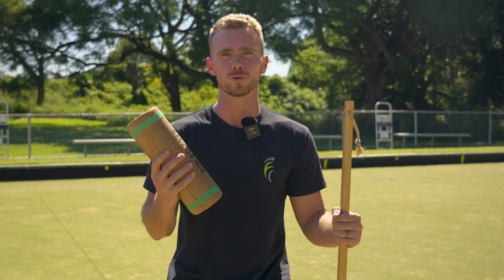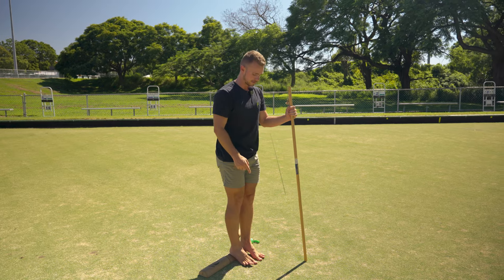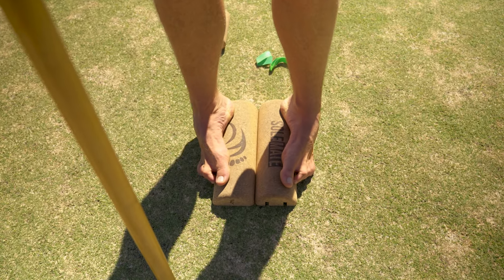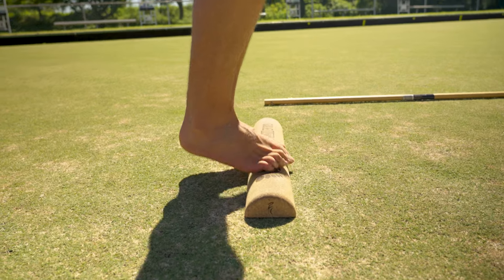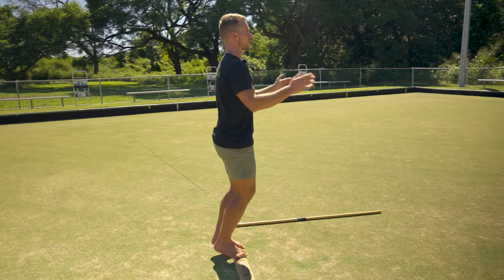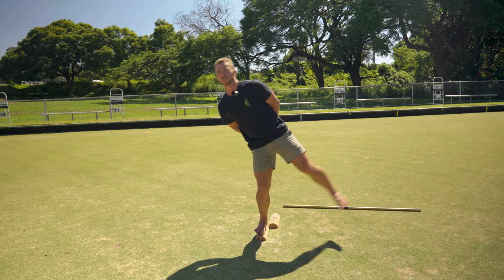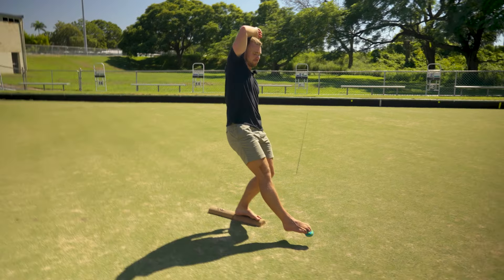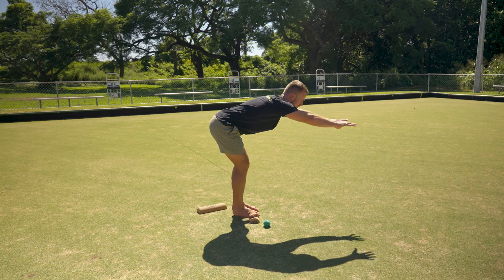SoleMate ANKLE Training Routine (15 Minute Follow Along)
To connect with a trusted health or movement professional near you, check out our global TFC Pro Directory